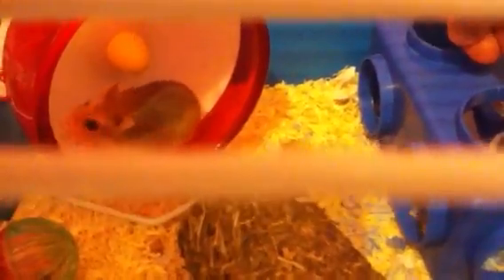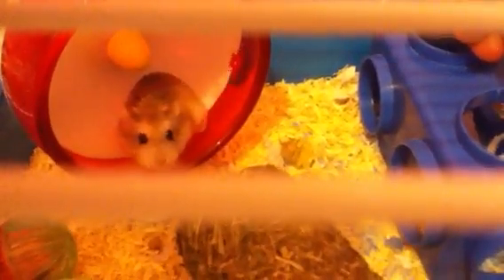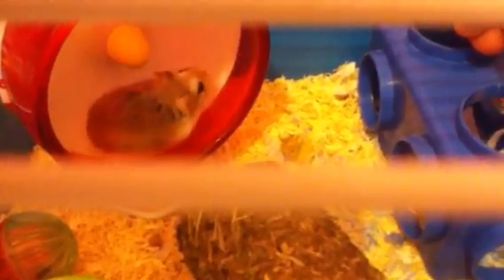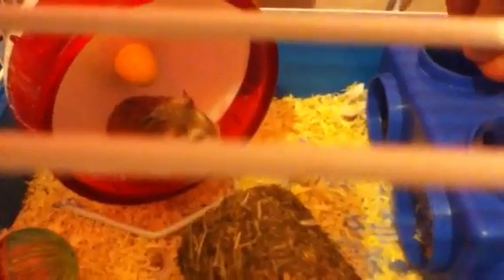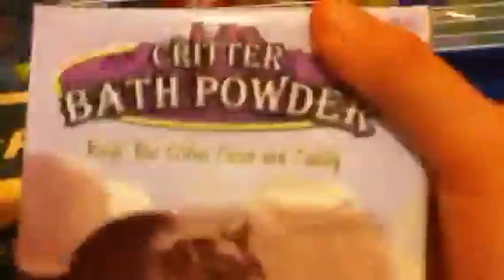Hamster haul and updates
Just a few thing from the past few days and updates